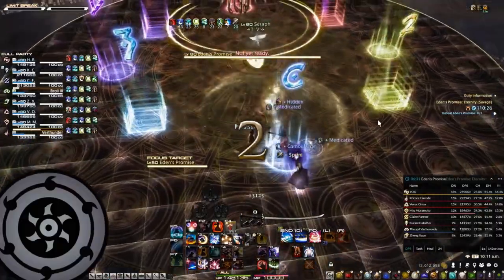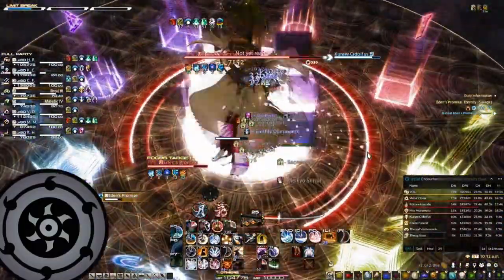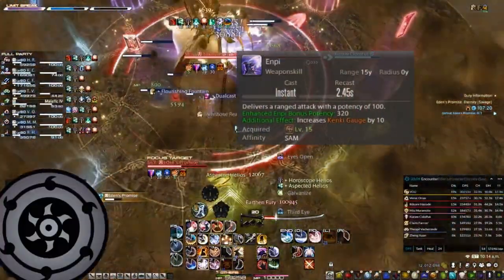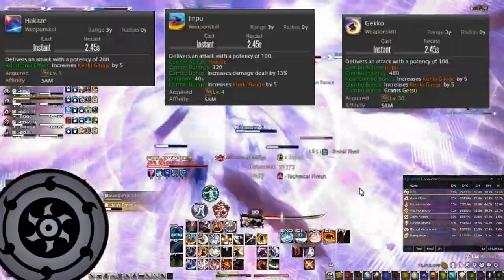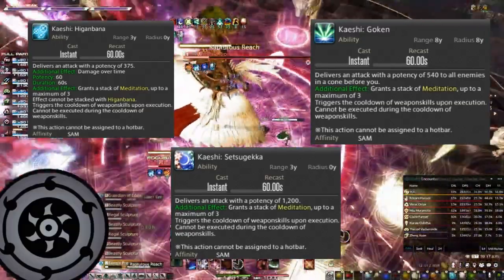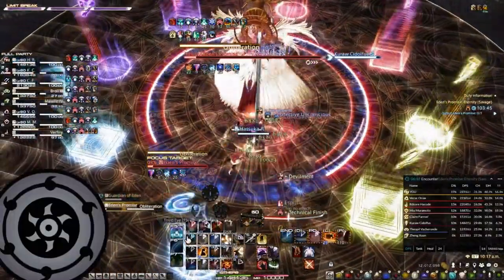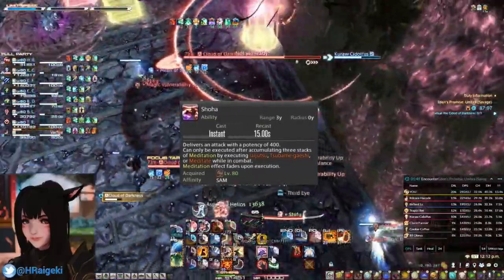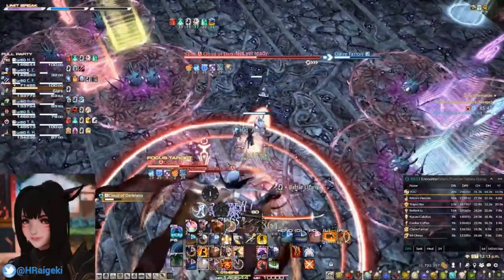FFXIV Shadowbringers - The Complete Samurai Beginner's Guide | An Introduction to Samurai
Hope This helps any New player ! Enjoy!